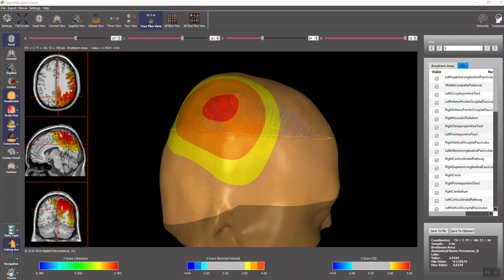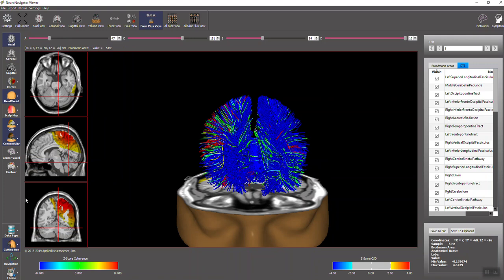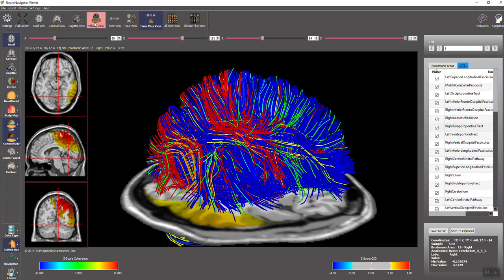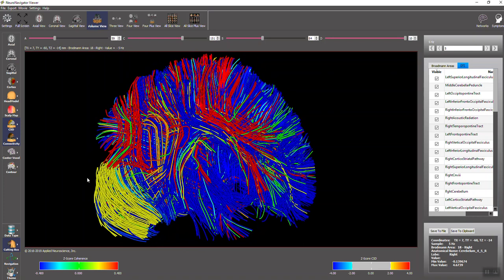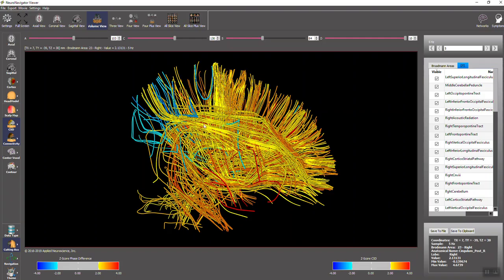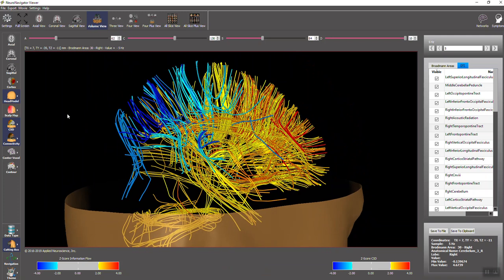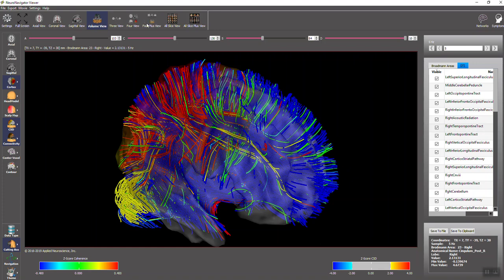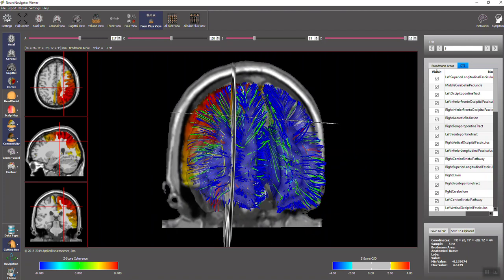DTI All Fiber Bundles and Z Score Bundles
NeuroGuide NeuroNavigator DTI Fiber Bundles and Comparisons to  Z Scores in the Right Parietal Region where this Individual was Injured